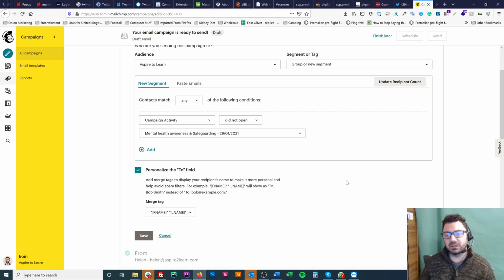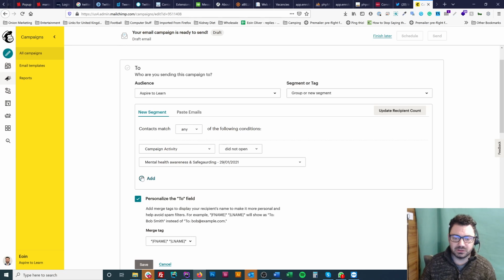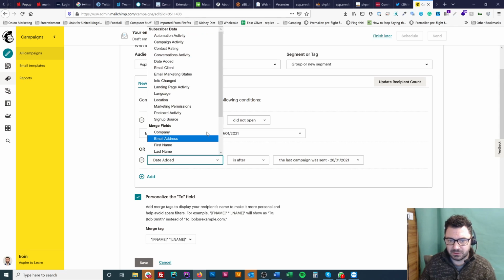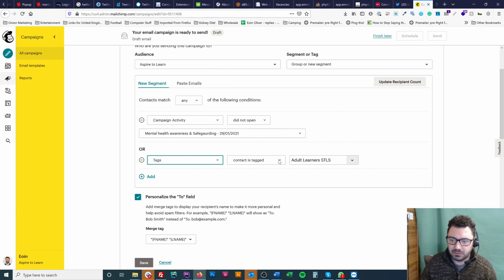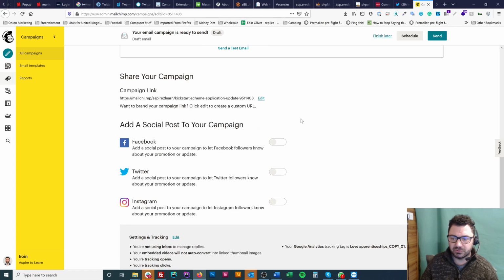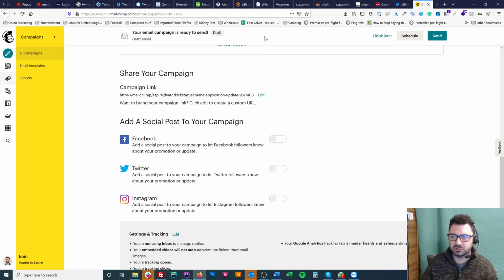How to get more clicks from your email campaigns by resending to non-openers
You can get more clicks by resending your campaigns to non-openers.  Those people haven't seen or opened your email, and you don't have to worry about creating new content.

You should be aware that sending these emails too far apart is a bad idea and can actually damage credibility.  We would recommend sending them within a day of each other at the most.

However, sending them too soon could also cause you a problem as it's perfectly reasonable that someone may not have read an email just yet.